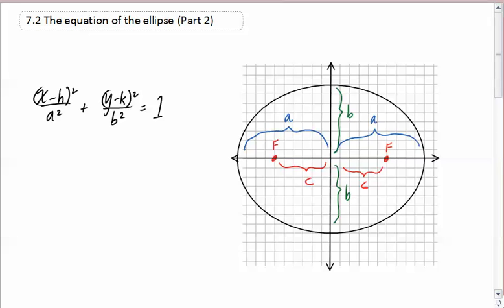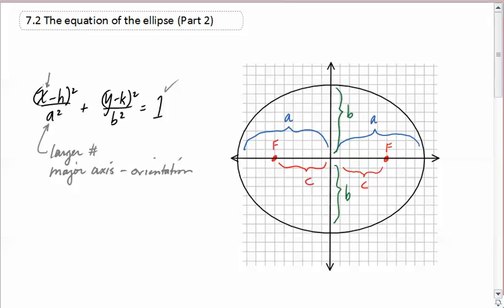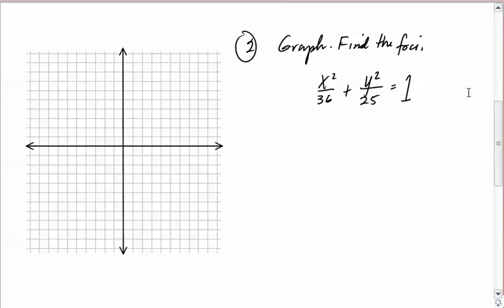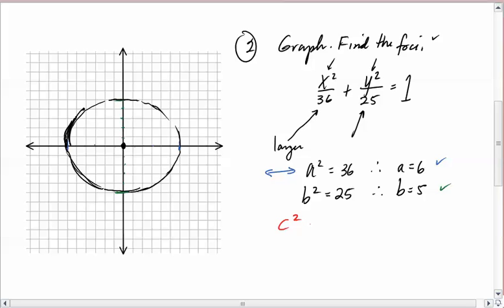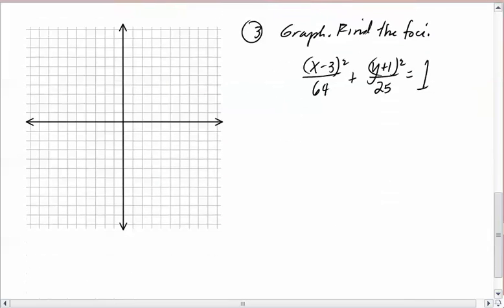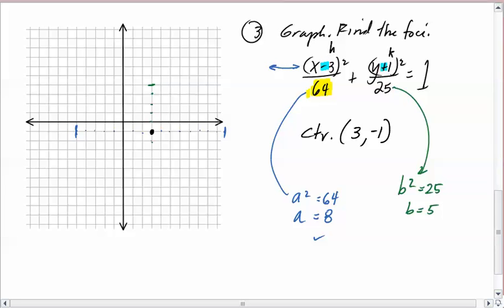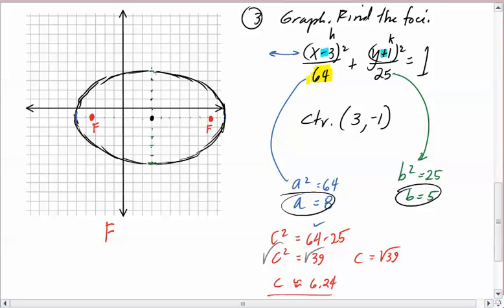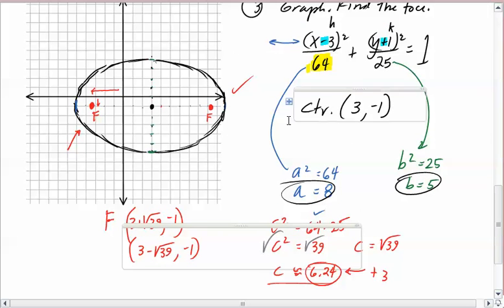7 2 The equation of the ellipse Part 2